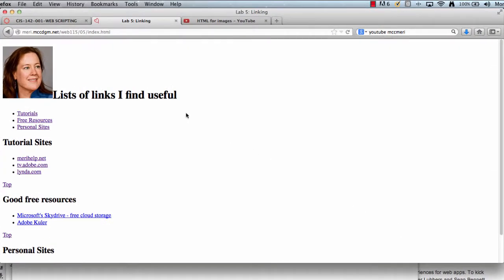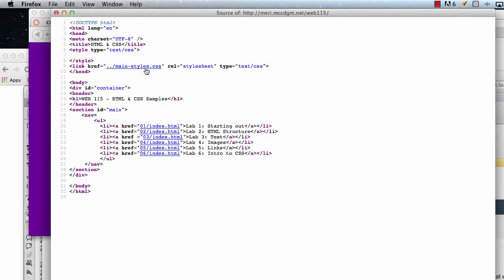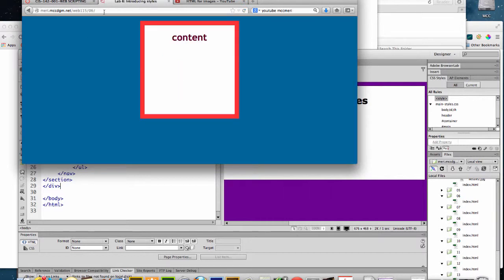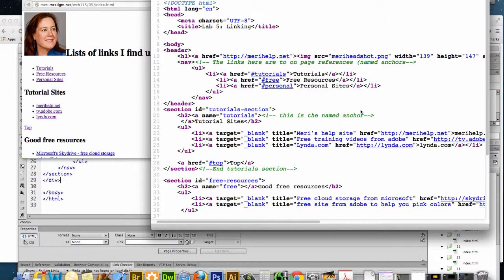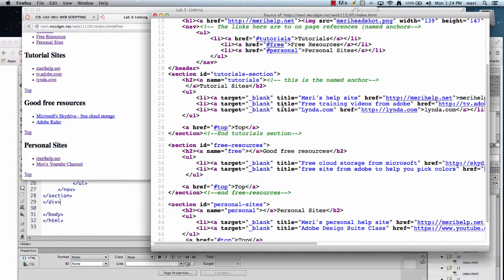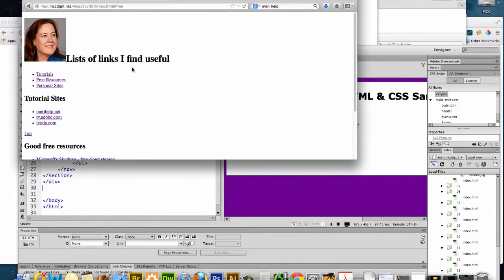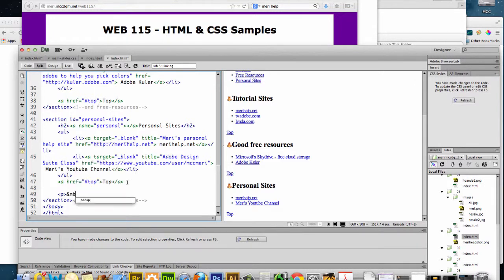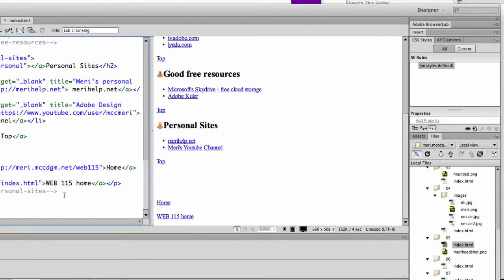HTML & CSS-linking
Linking in HTML